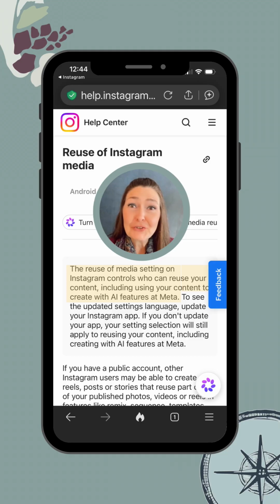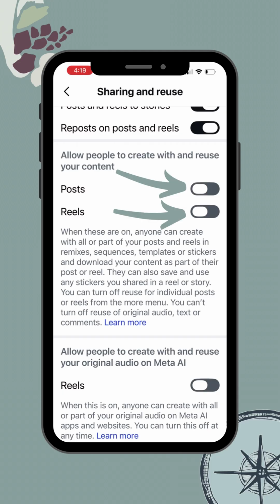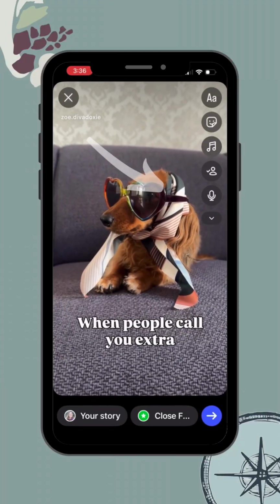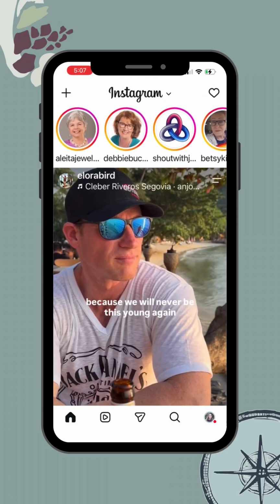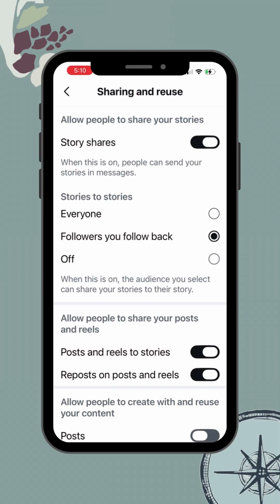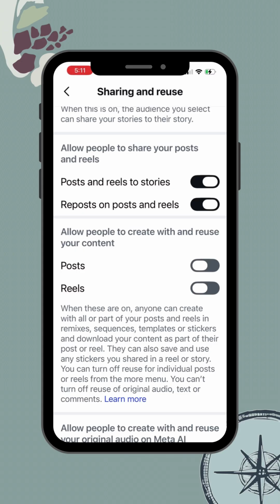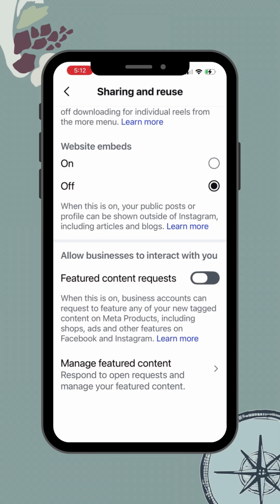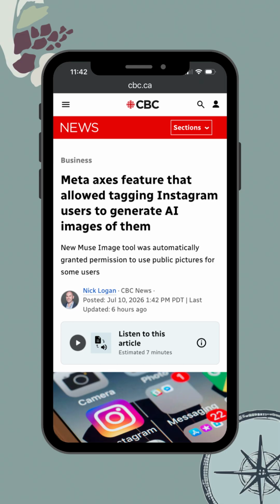⚠️ How to protect your content on Instagram - Have more control of how others use your content! 🔒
⚠️ Here’s my take on Instagram’s recent privacy setting snafu 😳‼️

I created a detailed tutorial for how to understand and adjust your ‘Sharing and reuse’ privacy settings on Instagram 🔒

🙏 Thank you to my friends Francisca & Deborah for bringing this to my attention AND to Mari Smith for her timely updates on this subject 😀🙌💙

🔹 Video chapters / time stamps for this video:

0:00 🔹 Introduction - The new Instagram setting everyone is freaking out about! 😳 This video is a full tutorial on Instagram's ' Sharing and reuse ' privacy settings - so you can understand and have better control of how others use your Instagram content.

0:35 🔹 TUTORIAL BEGINS - How to turn off this setting people are freaking out about: On your Instagram account go to Settings and activity and scroll down to 'How others can interact with you' ➡️ Click on 'Sharing and reuse' ➡️ Scroll down to 'Allow people to create with and reuse your content' & make sure 'Posts' and 'Reels' are toggled off (button should be on the left)

1:37 🔹 Important info about sharing your content publicly on social media: Don't ever share anything online that you wouldn't want to be seen by the public! There are always ways for people to snatch your content.

2:18 🔹 The security loophole on Instagram (Stories sharing loophole) that allows people to download your content (depending on your settings) - EVEN IF you have turned OFF the ability for people to download your Instagram content.

3:52 🔹 I cover the rest of the 'Sharing and reuse' settings for how others can potentially use your Instagram content

4:12 🔹 The setting to allow people to share your 24 hour Stories (or not allow)

5:05 🔹 The setting to allow (or not allow) people to share: Your posts and Reels to Stories, and to do reposts on your posts and Reels

5:42 🔹 What is a Repost on Instagram? I show you where to find this and how to Repost

5:53 🔹 How to allow people to create with and reuse your original audio on Meta AI - You should turn this OFF

5:53 🔹 Allow people to share externally / allow people to download your content - You should turn this OFF! This allows unethical people to super easily steal your content and some people share it on other channels to get free reach.

6:16 🔹 Allow people embed (or not embed) your public Instagram posts on their website or blog - I have this turned off but you can decide if you want to allow this - it does link back to your post on your Instagram account so it could potentially give you exposure for your business. It's nice to have this choice. This setting can be turned on or off for all of your posts - this setting cannot be adjusted for a single post.

6:50 🔹 Allow businesses to interact with you - 'Featured content requests' - If you are creating content to sell products (also known as user generated content or UGC) - you can tag brands in hope that they want to feature your content - and you would need to turn this setting on so brands can communicate with you to ask for your permission to use your content. Content creators do this to potentially get affiliate sales commissions or to work with brands or companies to get a sponsored deal (make money in some way). Since I am a business that sells services and not doing user generated content - I have this turned off.

7:18 🔹 BIG UPDATE from Meta on July 10th, 2026: Due to all the backlash that they received from users about this setting (that was turned on by default!), they claim they have removed that feature! I still recommend that you go through and update all of your settings in this 'Sharing and reuse' section to have more control of how others can potentially use your Instagram content.

Please let me know if you have any questions about any of the above! I do my best to answer all comments on my video.

✨ About Juhli Selby & Sandhi Social Marketing Training Tired of trying to figure social media out on your own!?! 😬 Would you like some guidance & support? 💙 My name is Juhli Selby ~ I’m based in Victoria, BC Canada ~ I offer private lessons via Zoom video call for clients in Canada & the US.